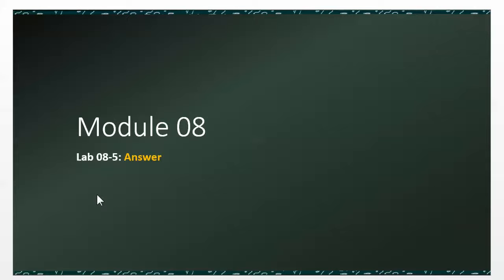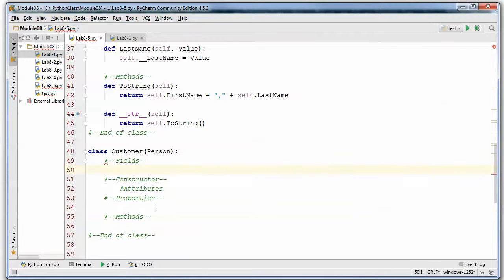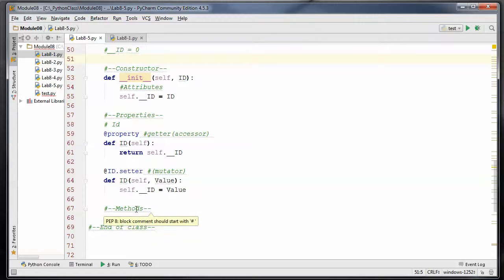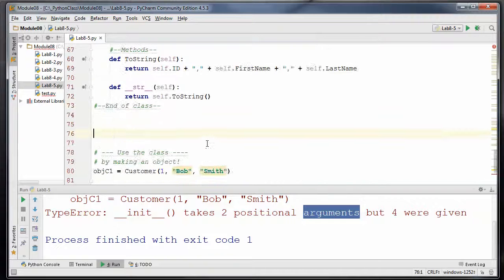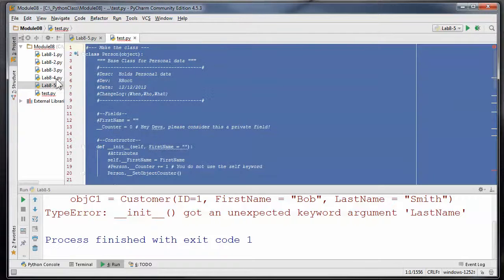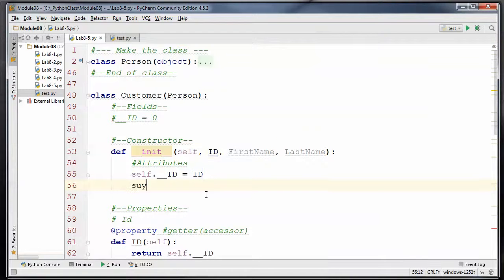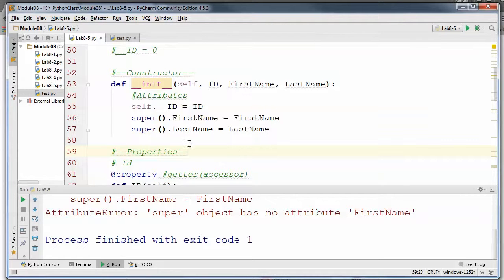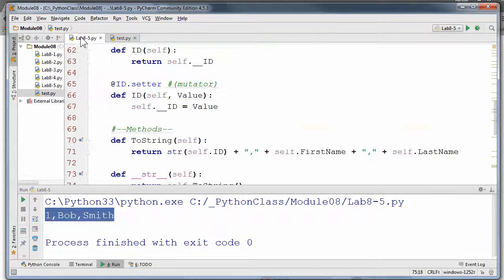Python Module 08 17 Lab 8 5 Answer